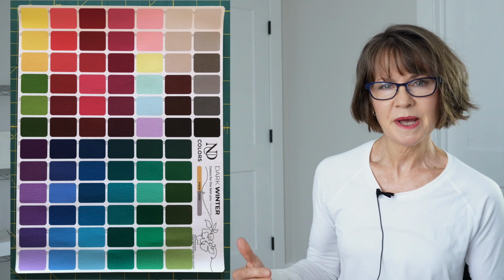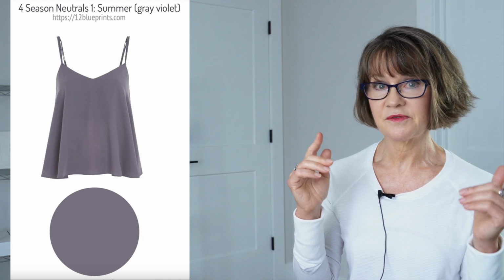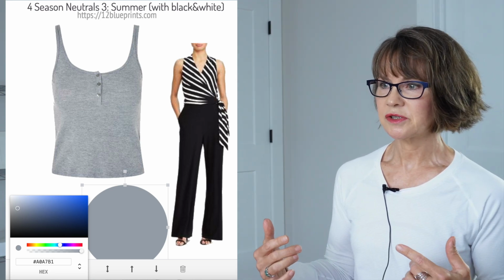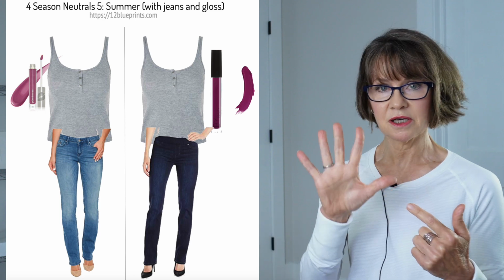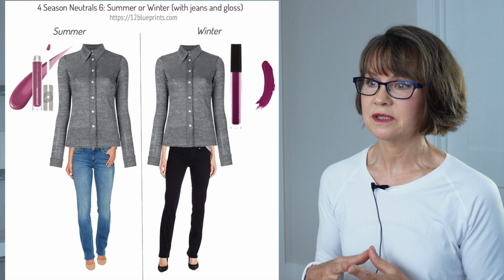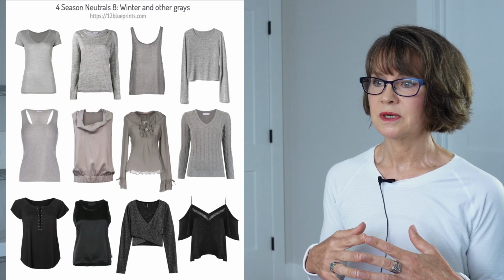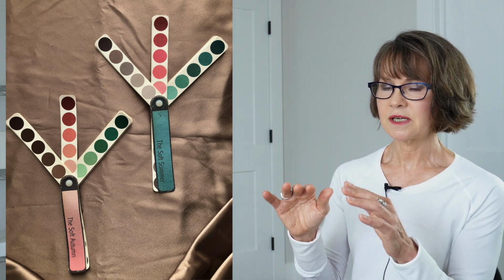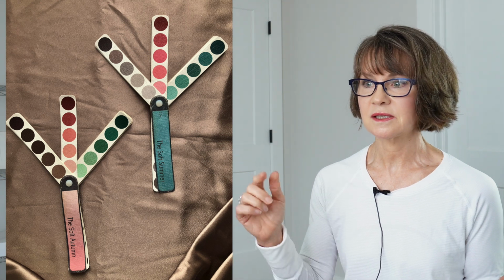Choosing Neutrals for Your Colouring, Part 1: Cool Tones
As we learn the basics of choosing wardrobe neutral tones that look great with your natural colours (or Season), we group the True Season and its two Neutral Seasons together. Part 1 looks at the cooler Seasons of True, Light, and Soft Summer and True, Bright, and Dark Winter.

Fair Dealing Disclaimer: The Canadian Copyright Act allows the use of material from a copyright protected work without permission when used for research, private study, education, parody, satire, criticism, review, and news reporting (Canadian Copyright Act (R.S.C., 1985, c. C-42)

► E-Books for the 12 Seasons (30 page download, available worldwide) on the 12 BLUEPRINTS learning platform:

► Cosmetics (plus Samples Sets) and Fabric Colours Sets for 12 Seasons under Shop:

► For 12 Season cosmetics in the EU, visit Anna Lazarska at Perfect Mood Board

► TIMESTAMPS
00:00 Intro
00:55 Gray Scale image
02:50 NDU Colors Dark Winter poster
06:08 4 Season Neutrals 1: Summer (gray-violet)
08:08 4 Season Neutrals 2: Summer (gray-violet)
10:28 4 Season Neutrals 3: Summer (gray-violet)
12:23 4 Season Neutrals 4: Summer (gray-violet)
16:22 4 Season Neutrals 5: Summer (gray-violet)
17:59 4 Season Neutrals 6: Summer (gray-violet)
20:33 4 Season Neutrals 7: Summer (gray-violet)
22:43 4 Season Neutrals 8: Summer (gray-violet)
26:57 Soft Season palettes on fabric
32:23 Gray tablecloth image
33:01 Outro

► Image sources from URStyle (to find specific items in the images, follow the link below and scroll down to the Comments section, select Used In Set):

7. 4 Season Neutrals 5: Summer (with jeans and gloss)

Gray tablecloth source: Dollarama stores (in Canada)